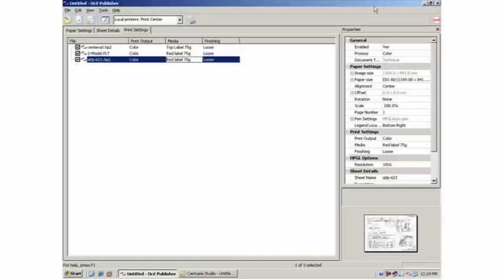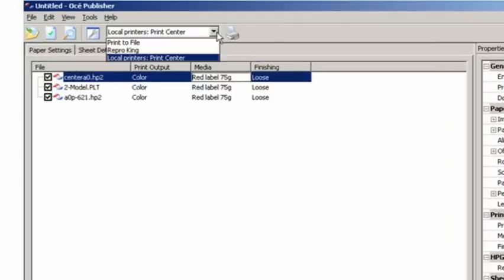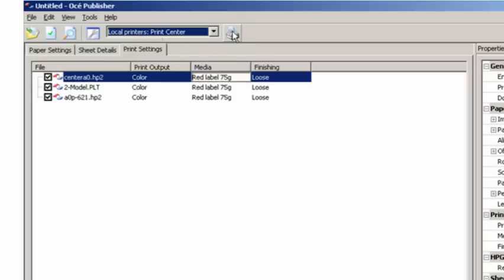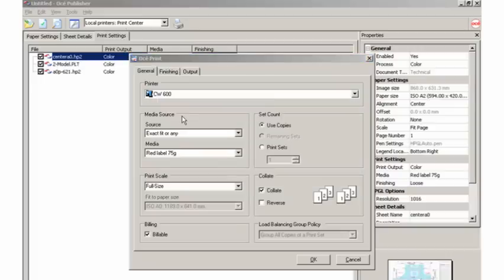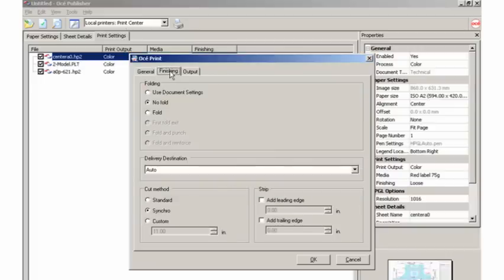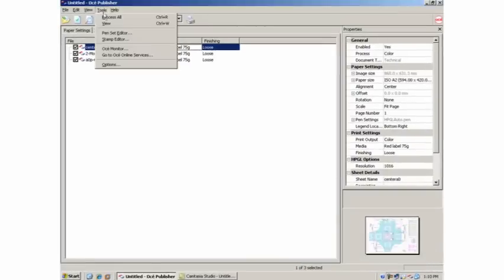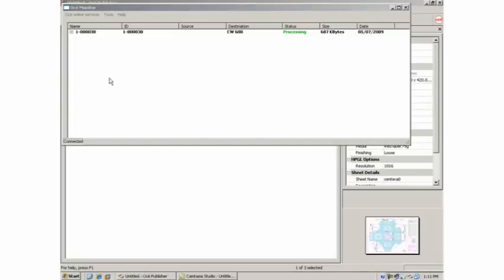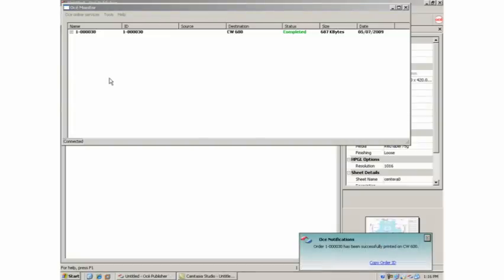Océ Repro Desk Studio plotter software, printing demo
Océ Repro Desk Studio is an easy plotter software to view and print drawings on multiple devices, with integrated accounting capabilities. This video shows how you can print your drawings after viewing.